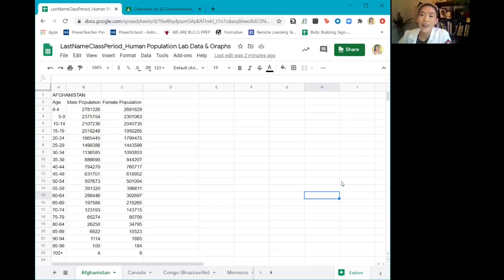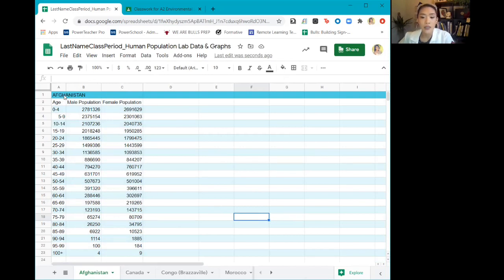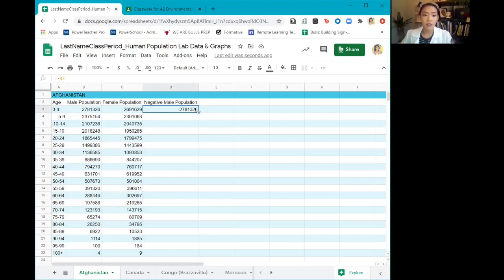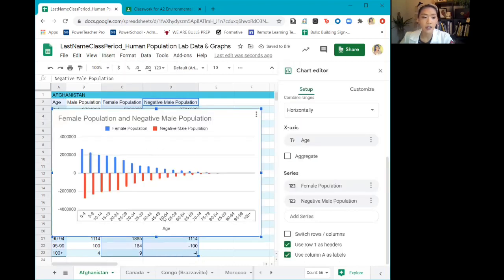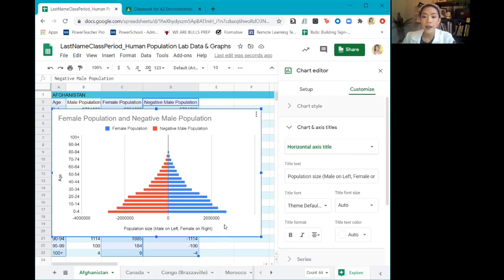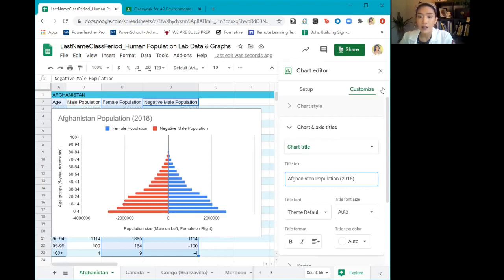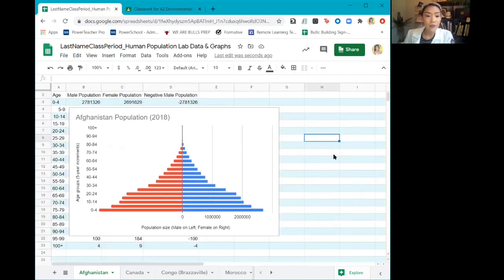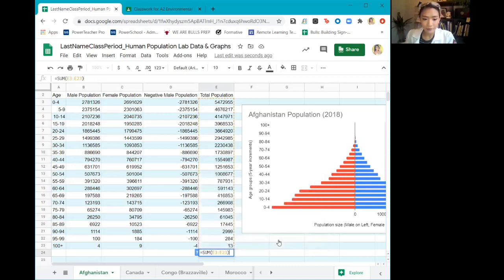How to Create Age Structure Diagrams on Google Sheets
Hi there, Environmental Science students!
Please excuse my high-pitched voice! I sped up the video!
In this video, Ms. L the Science Gal explains how to create an age structure diagram on Google Sheets. Please use this video to help guide your creation. Feel free to pause the video if I am going too fast! Reach out if you have questions.